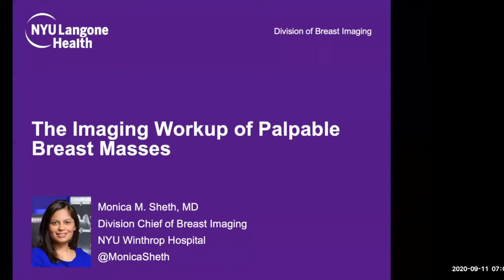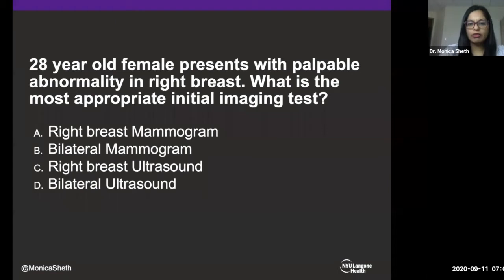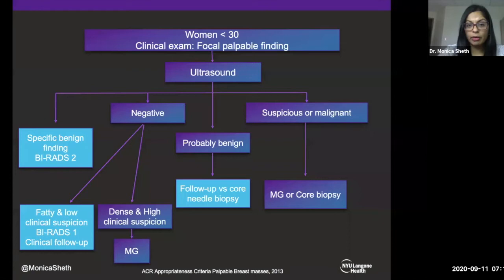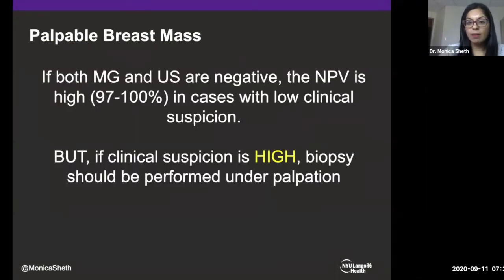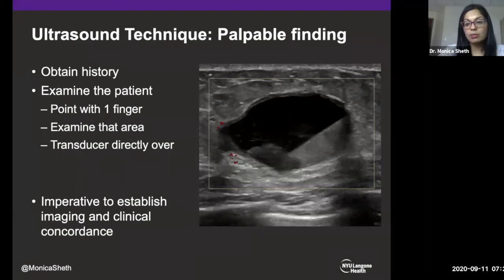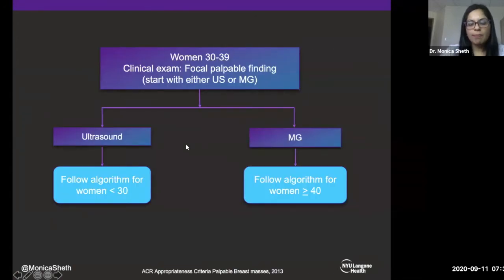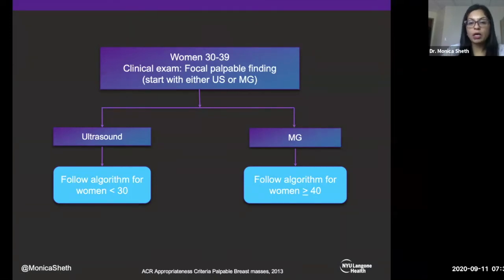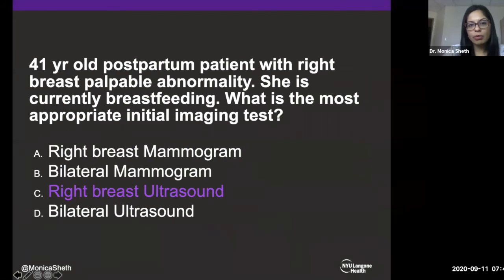Palpable Breast Masses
Palpable Breast Masses by Dr Monica Sheth
Chief of Breast Imaging, NYU Winthrop Hospital